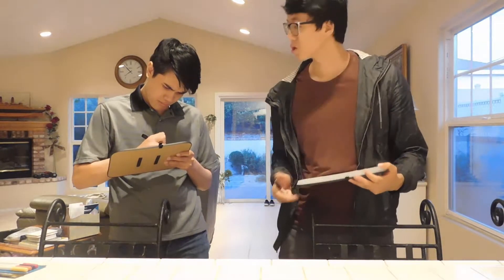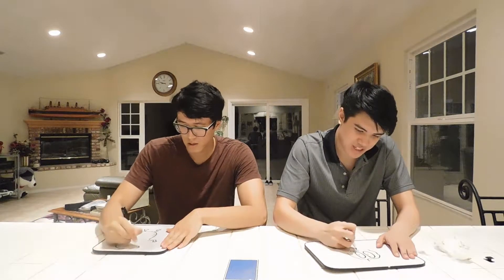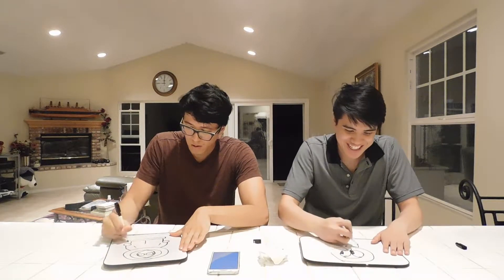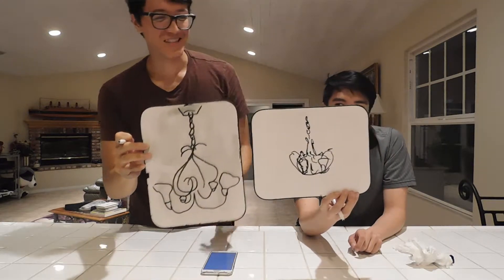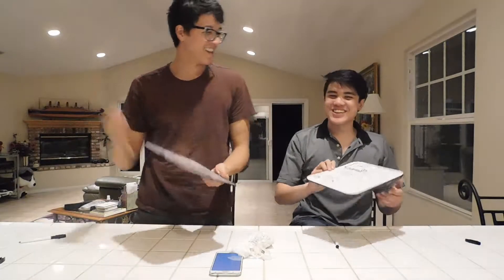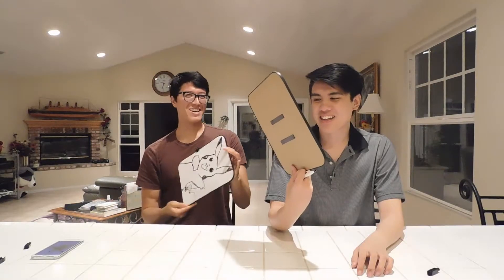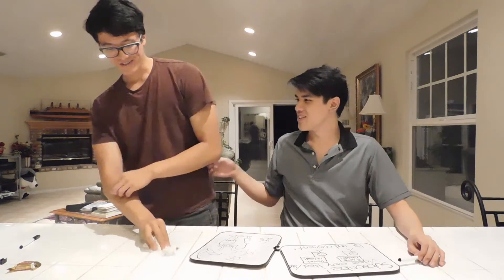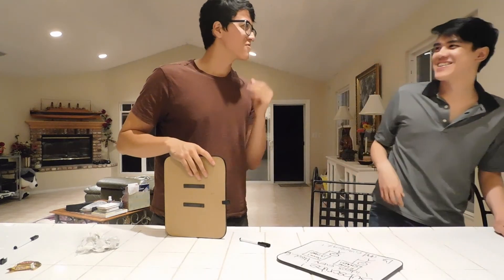Speed Drawing from Memory Challenge!!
Hey guys, welcome to our third Challenge Video: Speed Drawing in 1 Minute.

In this 1 Minute Drawing Challenge, we try speed drawing our favorite 90's cartoon characters in 1 minute.
We also try to get creative, drawing out themes and household objects from memory.
And we end the video with two 5 minute drawings to see what we can produce with some more time, as well as a final abstract art piece to promote our channel.

We want to give back to you guys for keeping up with our adventures, so we thought we'd form a nice community down in the comment section.
Sooo if you have any questions, comments, or memes...
Leave them down below, and we'll start reading your comments in the next vlog!

Also, let us know what you think of the video down in the comments, and tell us what you'd like us to try next time bcus we need ideas!

Also, I know we don't have a million subscribers, but can we get a Taco Bell/ In n Out sponsorship or nah? You just know adding custom artwork would bedazzle them burger sales.

I am not Filthy Frank.
But we ARE content creators in desperate need of more youtube ideas.
AND our jokes ARE the funniest jokes. (and we have the best vlogs on youtube)